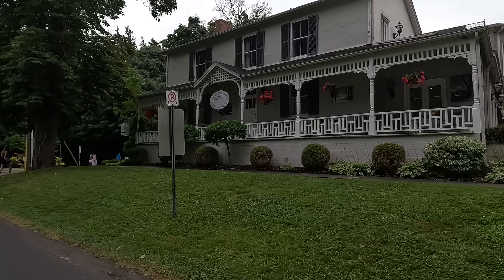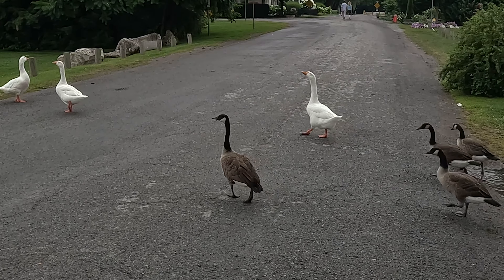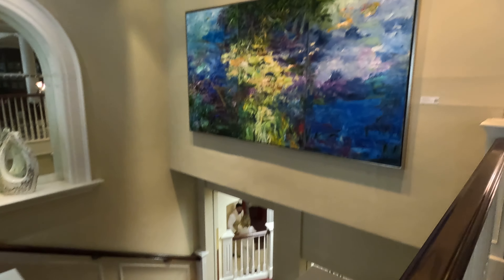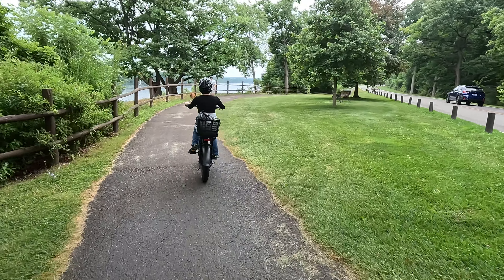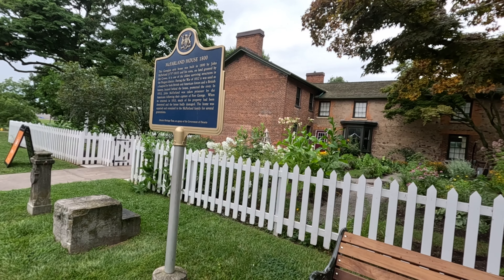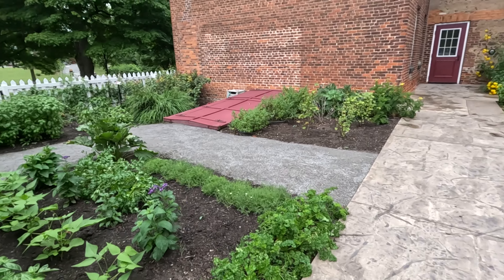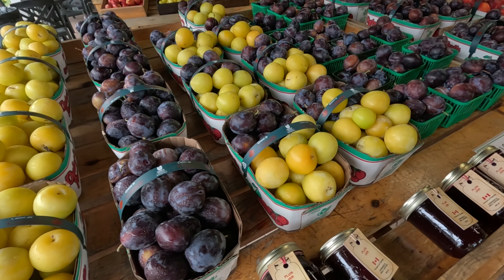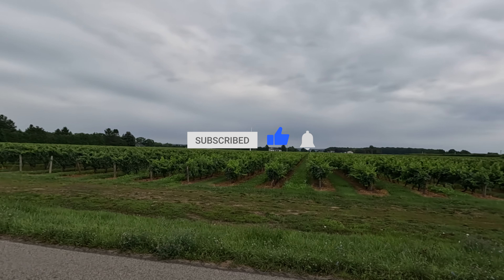Niagara River Recreational Trail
The **Niagara River Recreational Trail** is a scenic 56 km (35 miles) path that runs along the Canadian side of the Niagara River³. It stretches from **Fort George in Niagara-on-the-Lake** to **Fort Erie**, passing by historical sites, wineries, restaurants, and the majestic **Horseshoe Falls**³⁴.

The trail is divided into four sections:
1. **Niagara-on-the-Lake to Queenston**
2. **Queenston to the Whirlpool Aero Car**
3. **Chippawa to Black Creek**
4. **Black Creek to Fort Erie**⁴

It's perfect for cycling, jogging, or a leisurely walk, offering beautiful views and plenty of spots to explore along the way³⁴.

Have you visited the Niagara River Recreational Trail before, or are you planning a trip there?